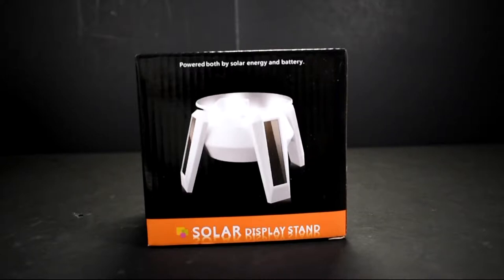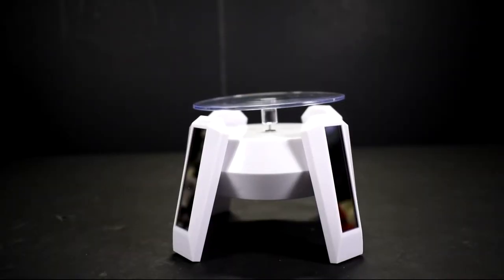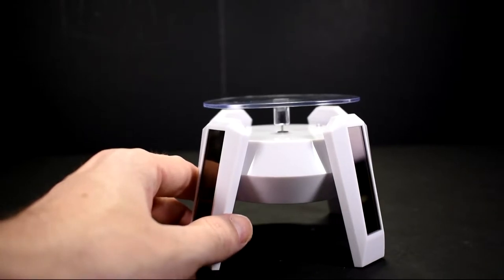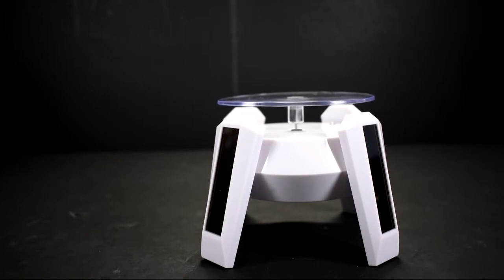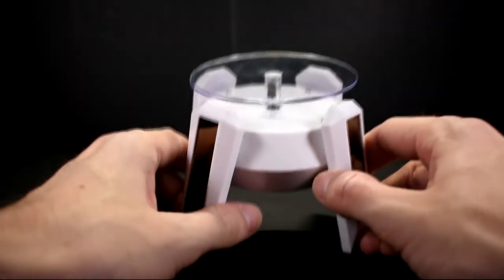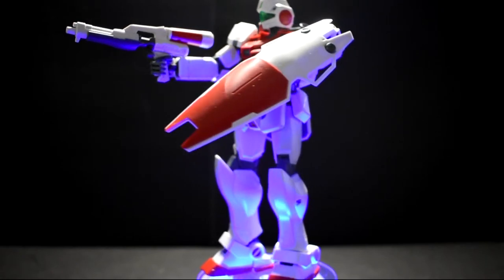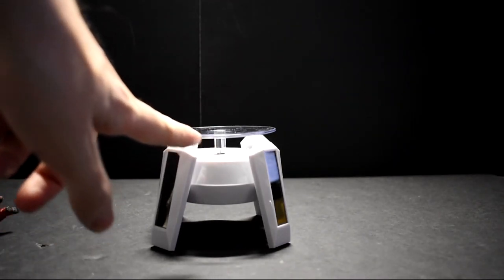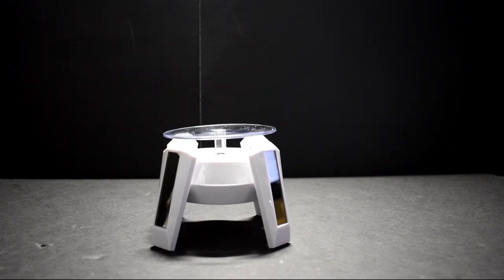SOLAR DISPLAY STAND REVIEW OTHER - 1 VIDEO - 20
HELLO EVERYONE HELLSTING HERE WITH A REVIEW OF THE SOLAR DISPLAY STAND I GOT FROM AMAZON

 THANKS FOR WATCHING SUBSCRIBE FOR MORE AND DONT BE SHY COMMENT BELOW LET ME KNOW IF YOU LIKE THE VIDEO OR THAT YOU DIDNT OR EVEN IF I MIGHT KNOW THE ANSWER TO YOUR QUESTION HellSting SIGHNING OUT LATER